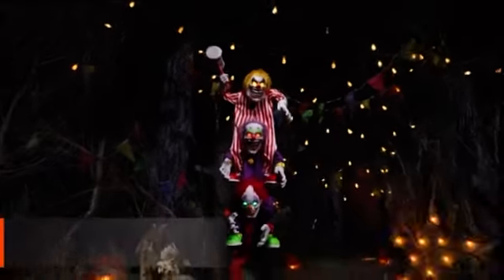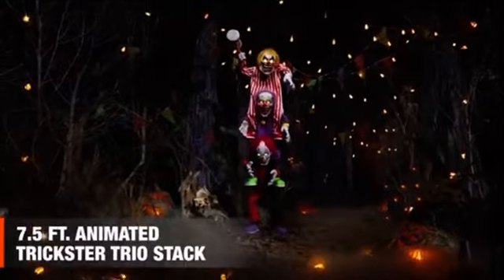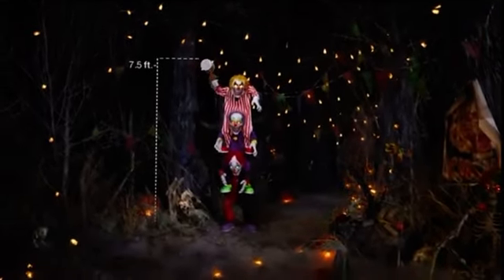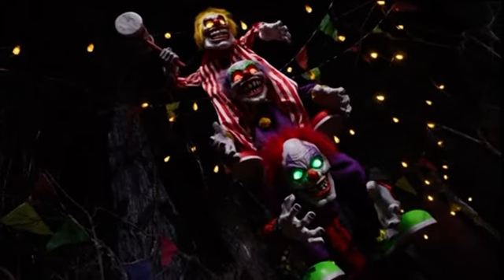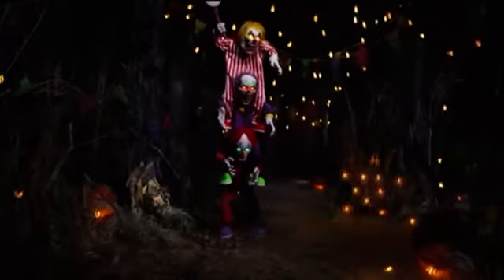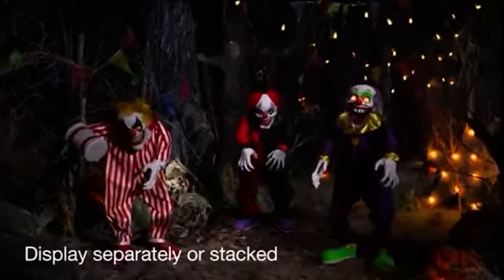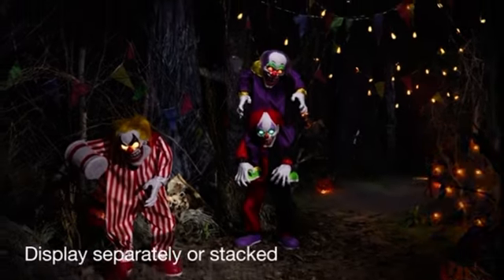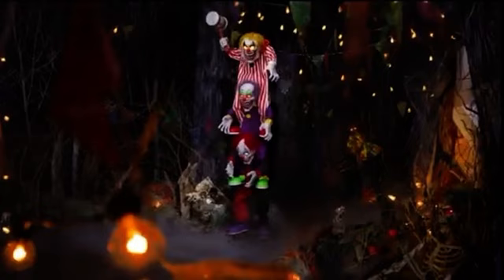NEW FOR 2024 Home Depot Halloween 7.5ft Trickster Trio Stack Clowns Animatronic Prop